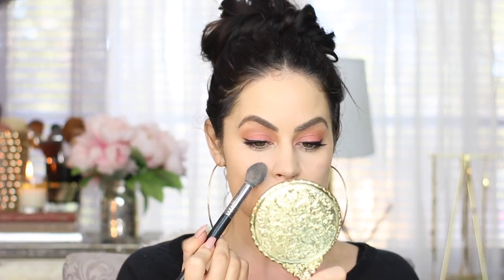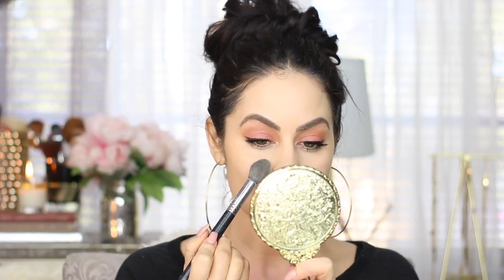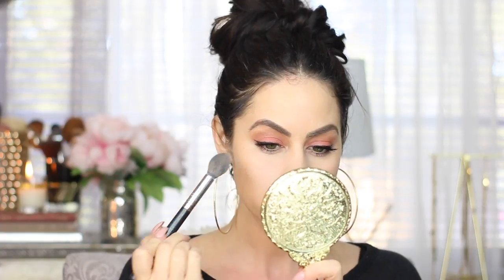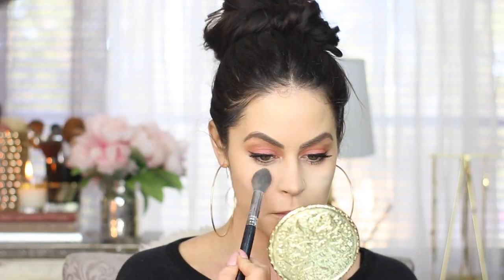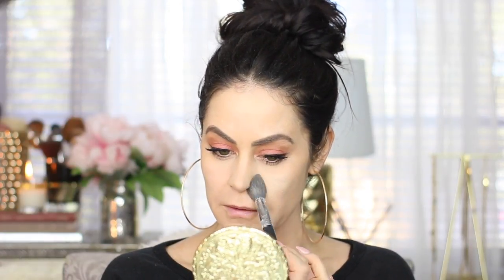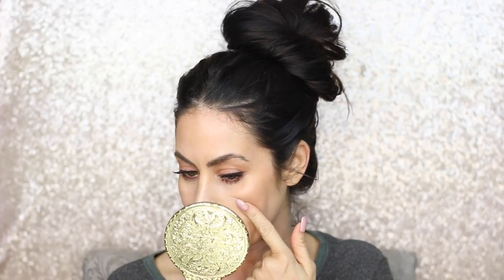A $12 DUPE for the BEST FACE POWDER EVER?! OMG | DRUGSTORE BATTLE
Ok, so if you have been watching my videos over the last 9 months, then you've heard me talk endlessly about my obsession for the Urban Decay Velvetizer Powder. To me, it is an instagram filter in a powder form. It's magical.

So when it was brought to my attention that there may be a dupe for half the price at the drugstore, I nearly fell off my chair. Then I sprinted to Ulta and bought it immediately because I had to know...!

Caroline Hill Jewelry use code GLAMLATTE
Million Dollar Tan use code bronzejamie

***update***
After using the MB powder for a week, I have found, that if you use too much the green tint will start to make you look a bit sallow (almost gray) I recommend not baking too long with it (a minute or two tops) and being conservative when piling it on.
(With the UD powder this is not an issue.)

Sign up for ebates to get money back when you shop online! Sign up is free and use this link to get $10 right away!

For more fashion, beauty and lifestyle, head over to my